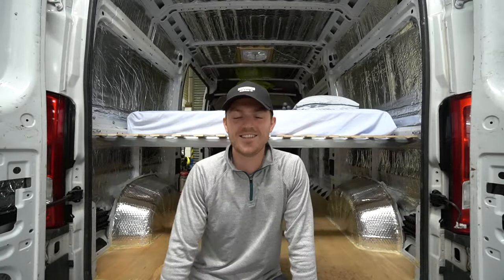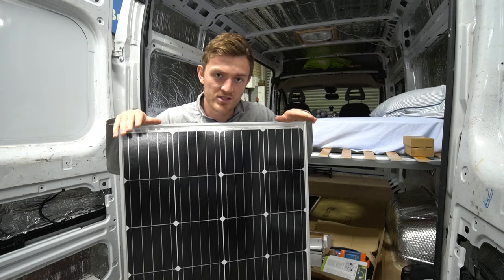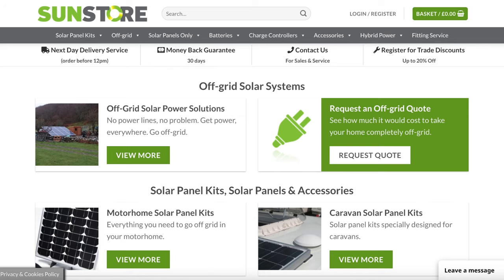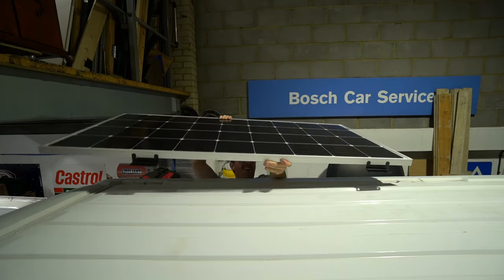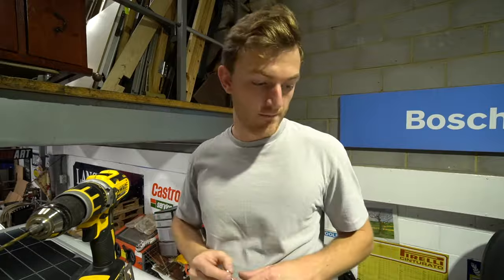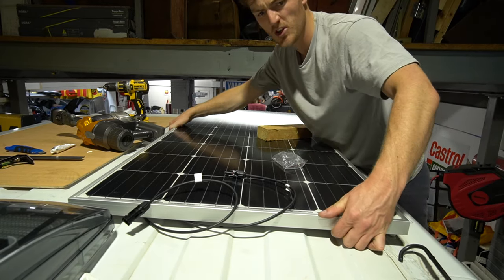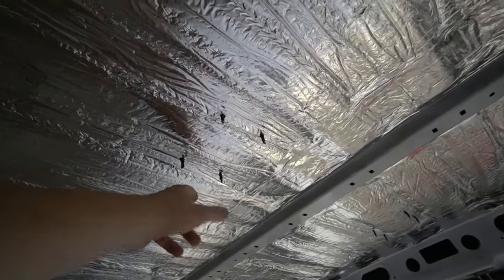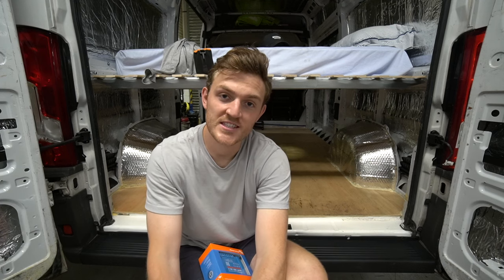350 WATT OFF GRID SOLAR POWER | Solar Panel Installation Kit - No Experience Van Build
Hey guys and welcome to Episode 9 in my No Experience Van Build Series. Today's video is a bit of a shorter one as I started the process of installing 350 watts of solar panels onto the roof of the van. I'll be finishing off the wiring and complete install at a later stage but first want to go out and have some fun in the van.

All materials used are linked below!

✔️ Z Brackets
✔️ MPPT Charge Controller
✔️ Dewalt Drill
✔️ Drill Set

🛒 AMAZON STORE 🛒

DISCOUNTS! 💲🤑

MY EQUIPMENT! 🎥